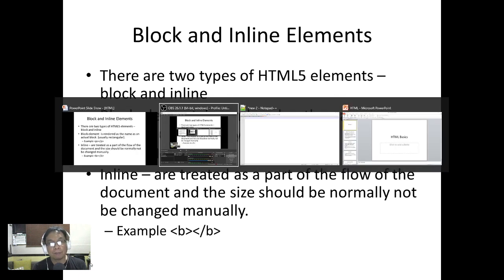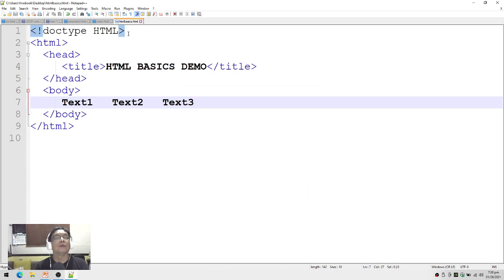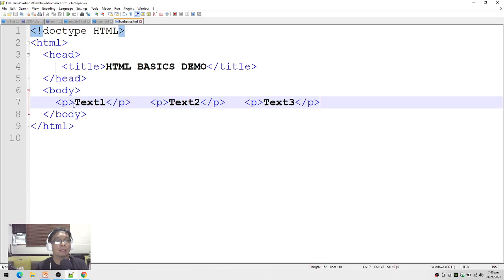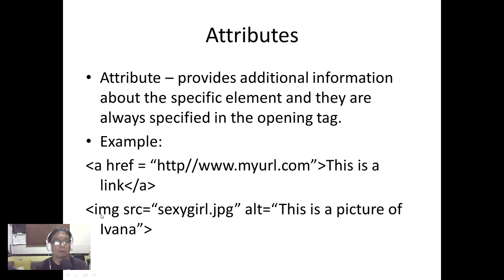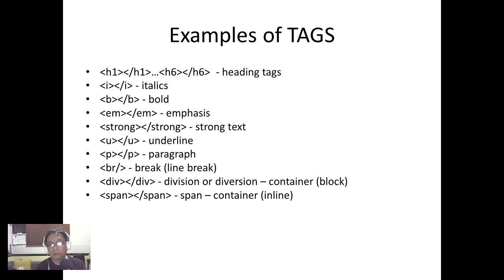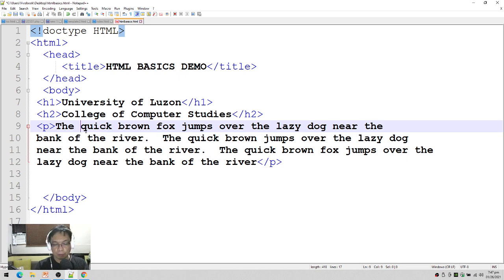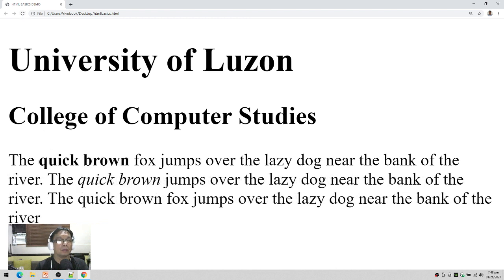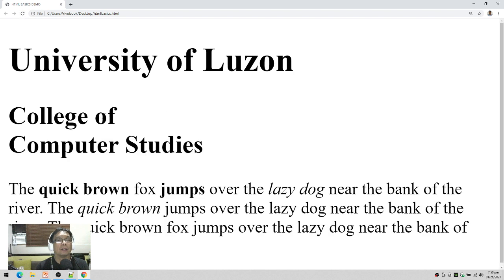HTML BASICS Part I - by Sir Eudz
Recorded Lecture on HTML BASICS

contains:
 difference between INLINE and BLOCK tags
attributes
and some basic tags like h1, h2, ... h6, br, strong, em, and others